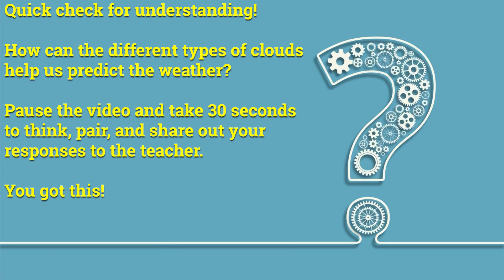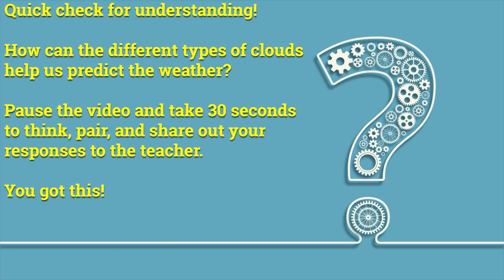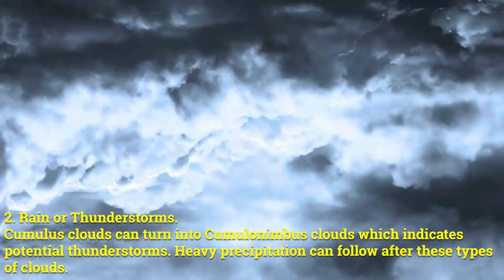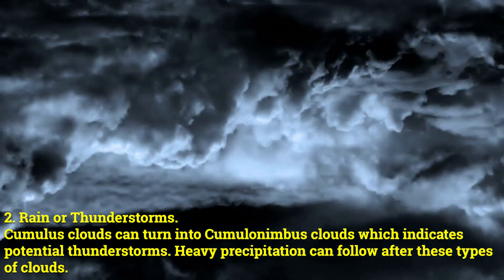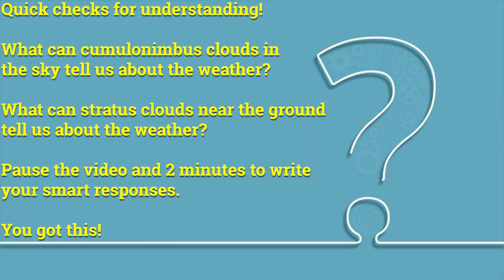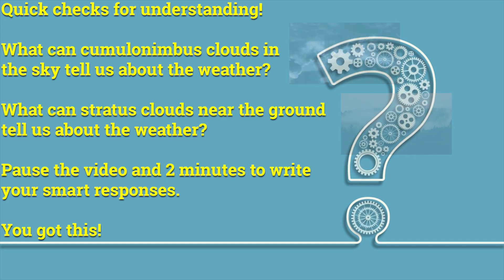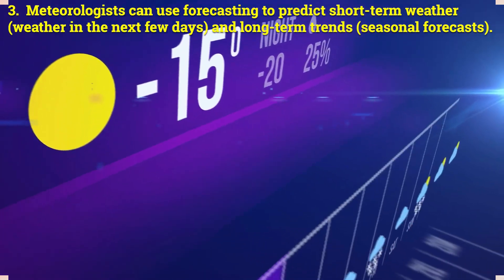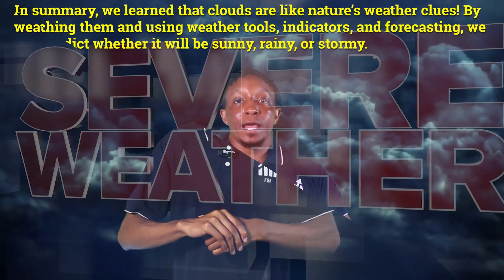How To Use Cloud Types to Predict The Weather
In this video we go over the four main types of clouds; cirrus, cumulus, stratus, and cumulonimbus clouds.  We explain how you can observe and use the different types of clouds to predict the weather.  There are several checks for understanding to ensure you have learned the concepts throughout the video. A topic quiz is included in the description box below. We hope you enjoy, peace and have a positive, productive day!!!